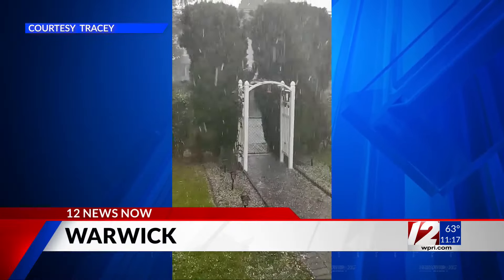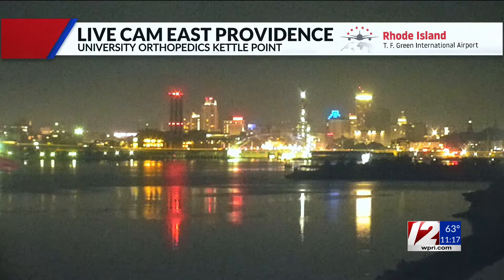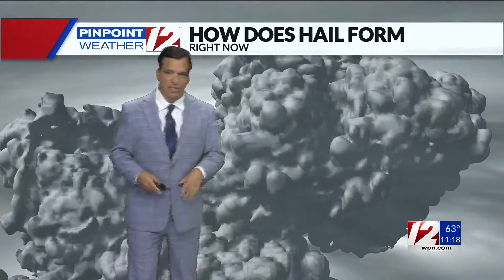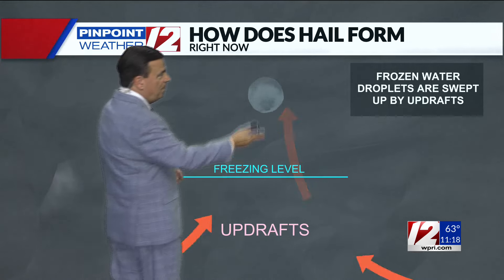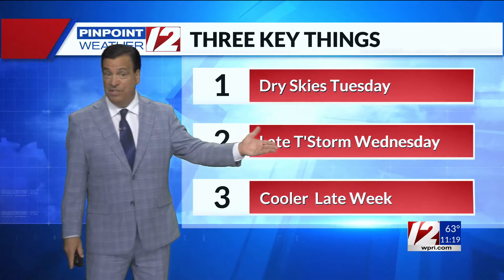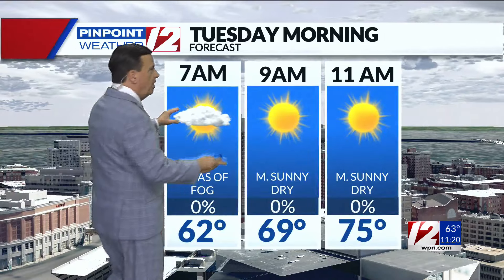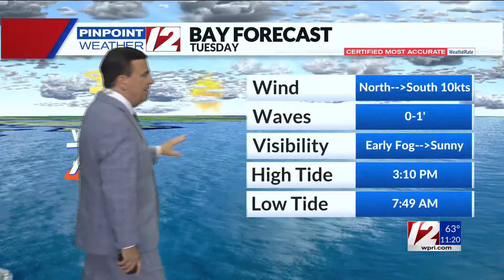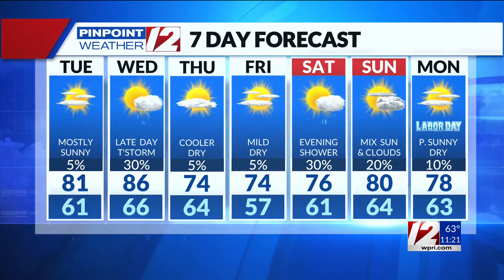WPRI 12 Weather Forecast 8/26/24 Dry Skies Tuesday